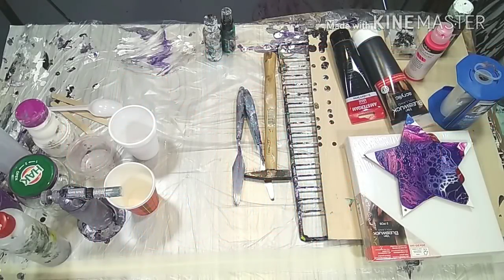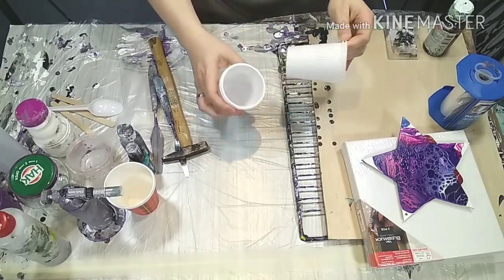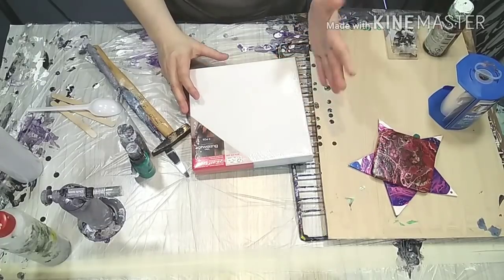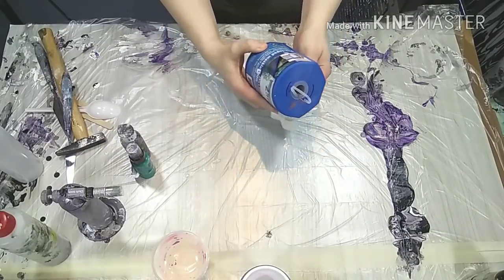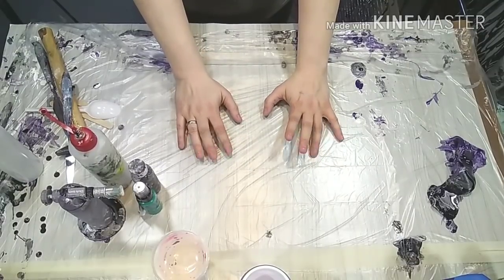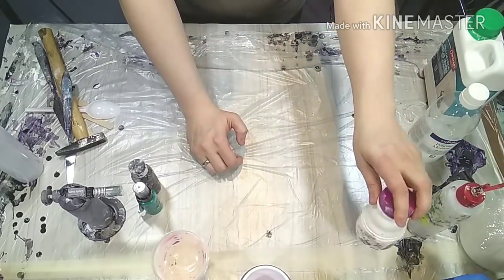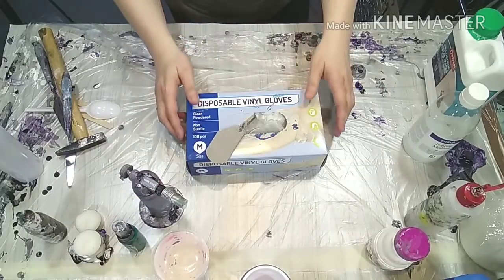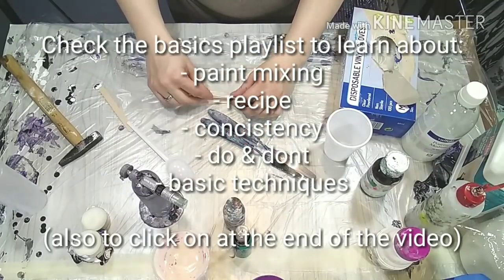Acrylic pouring for Beginner's START-UP. What you need and why! Don't blindly just buy something!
Acrylic pouring & fluid art:
All you need is.. knowledge! And right after that supplies. Get the basics first. believe me. your stock will grow automatically. it's important to understand what you need and why. Make your own educated decision.
Understand the background how things work, concistency is all, paint mixing. don't get fooled by magic recipes.

It's all about the magic

Over the artist:
Hi. I'm an artist for acrylic paint pouring and fluid art from the Netherlands. This form of abstract and modern decorative painting is done with Acrylics brought to the right consistency with various pouring mediums, oils and additives. By moving the paint layers, playing with different tools or adding heat I create different effects. Very messy and very fun. The Paintings can be don't know canvas, MDF frames, tiles or other flat surfaces. Can also be used to make daily items and gifts unique f.ex. little boxes or ornaments.